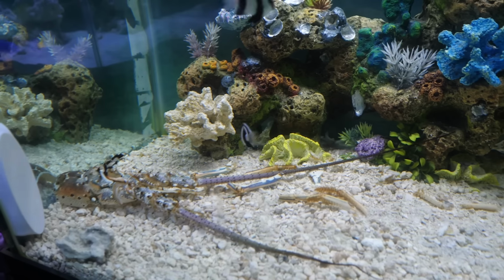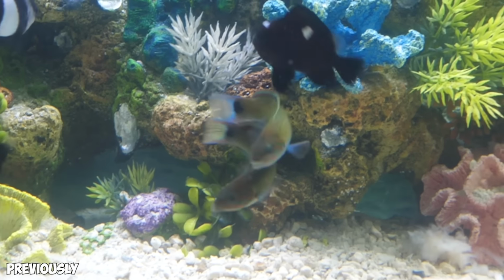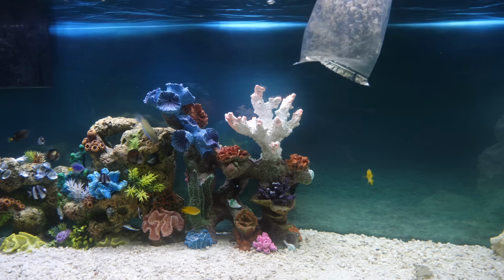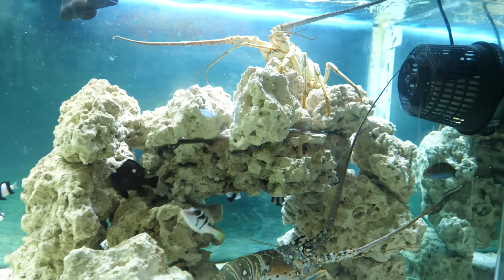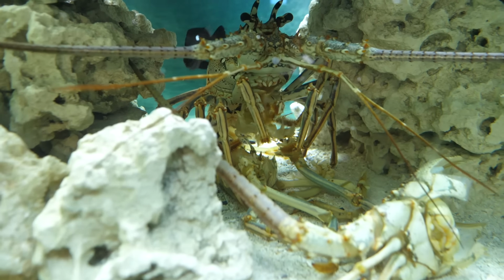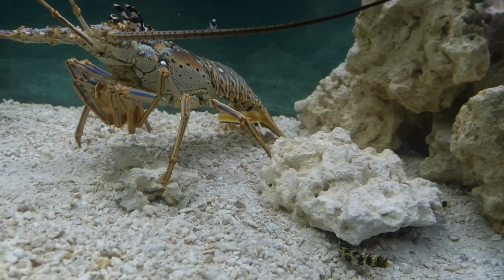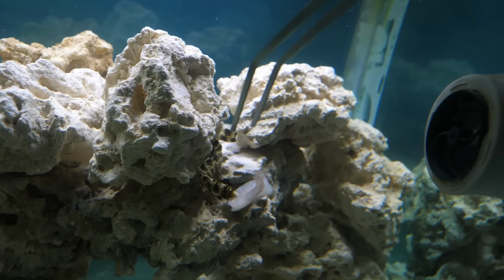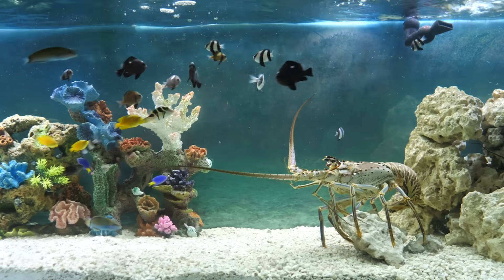My Pet Spiny Lobsters Molted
The two spiny lobsters that I got from a grocery store molted and are doing better than ever! Also I named the snowflake moray eel Lentil :)

⏱️TIMESTAMPS
00:00 Recap
01:23 Update
01:45 Feeding Live Brine Shrimp
02:22 Quiche Molted
03:17 Feeding Krill
04:06 Lentil the Moray Eel
05:36 Omelette Molted